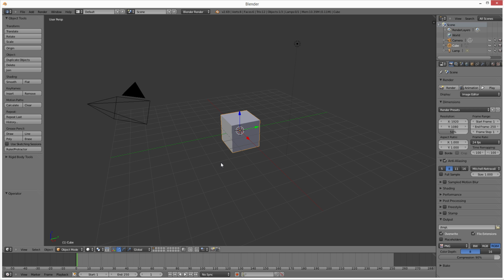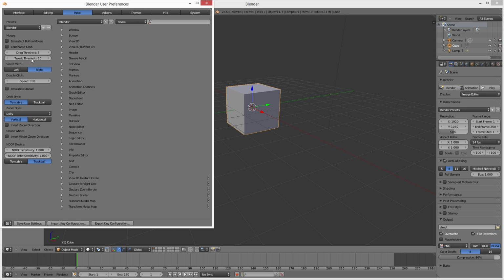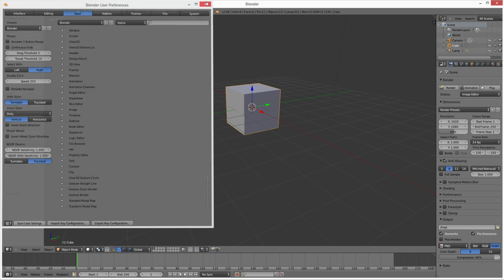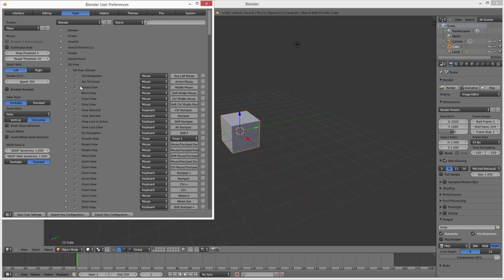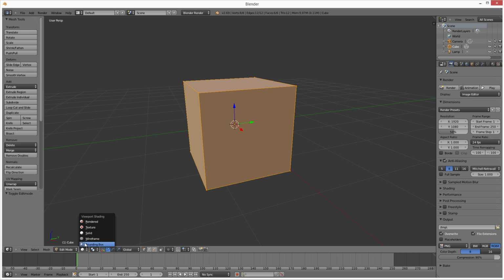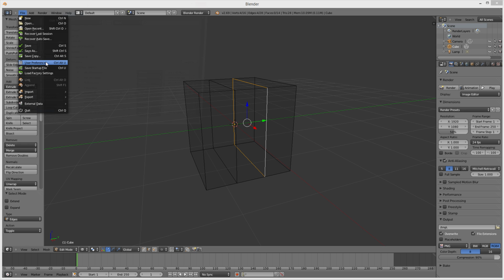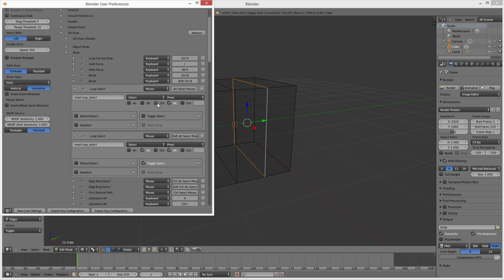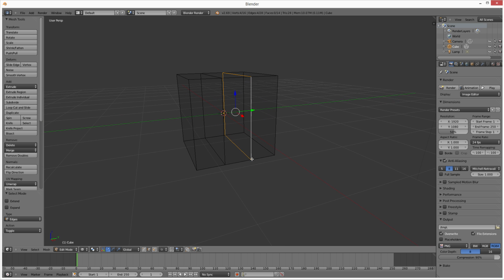Maya style 3D-Viewport navigation in Blender without conflicts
In this video you'll learn how to set up Maya style 3D viewport navigation in Blender without keyboard shortcut conflicts.

(Please note: This video was made on a Windows system - shortcut keys may be different on a Mac...)